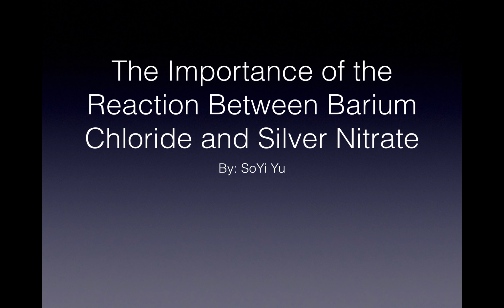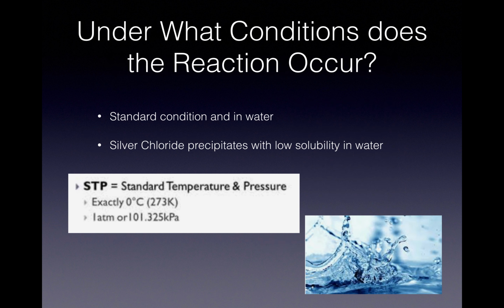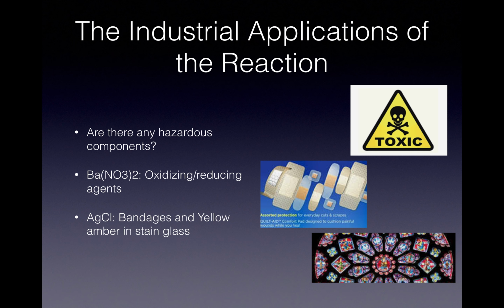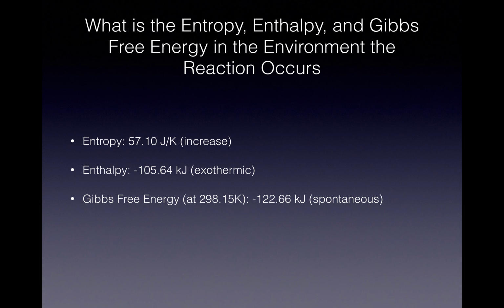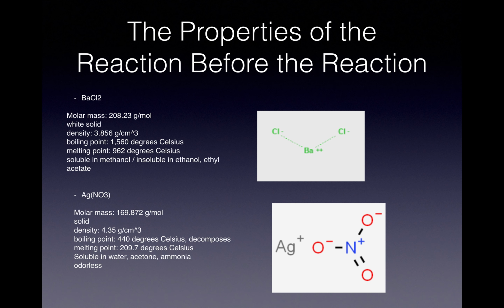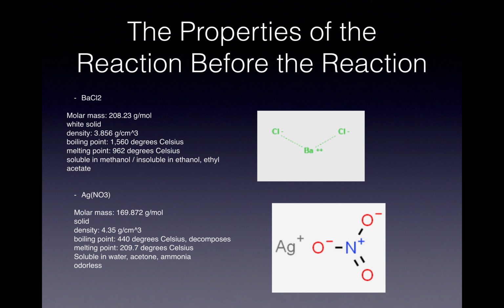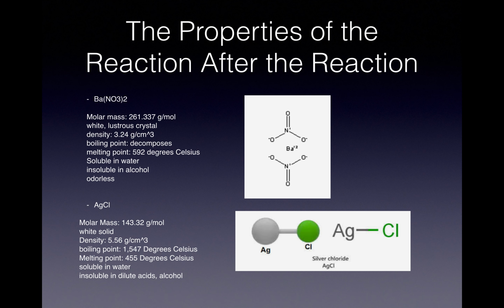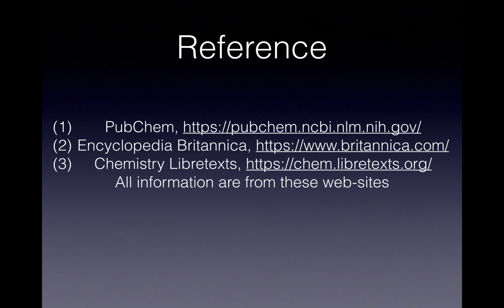Reaction between Silver Nitrate and Barium Chloride